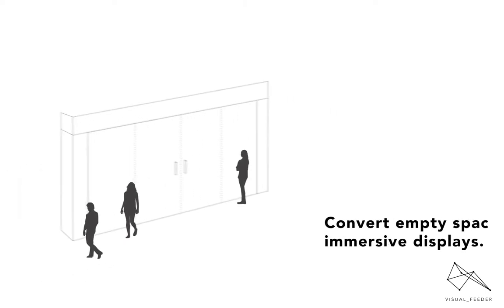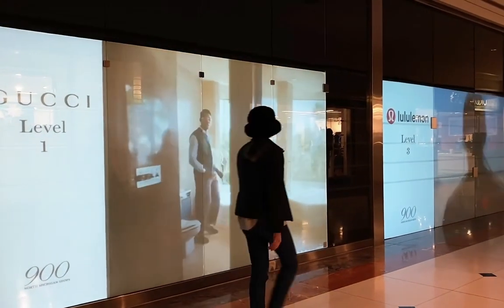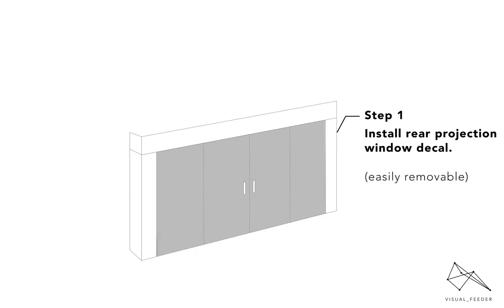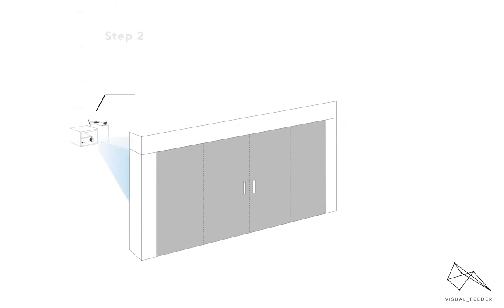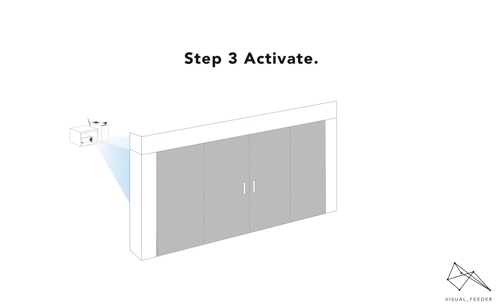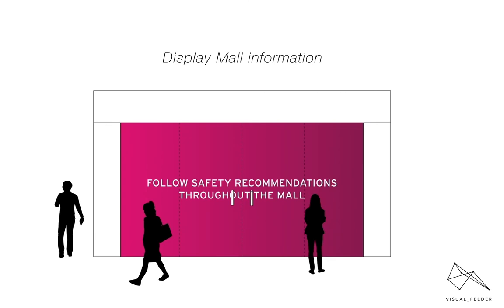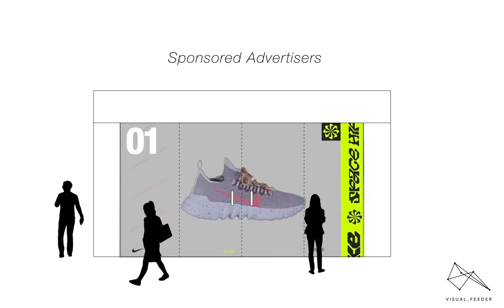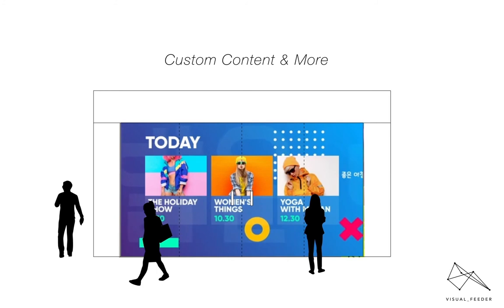How Visual Feeder Window-Scape™